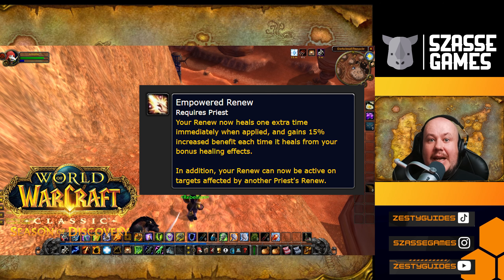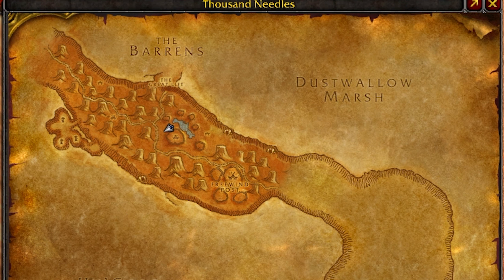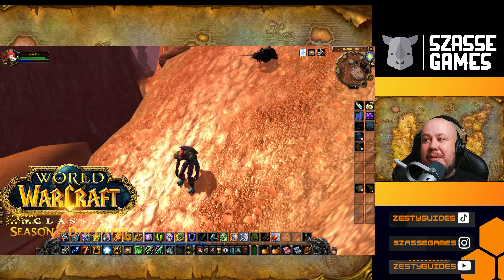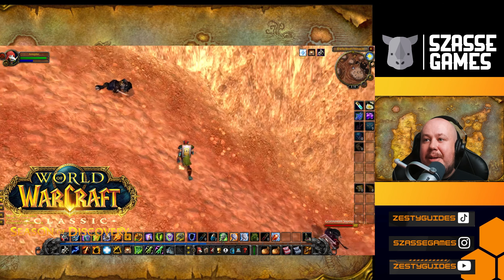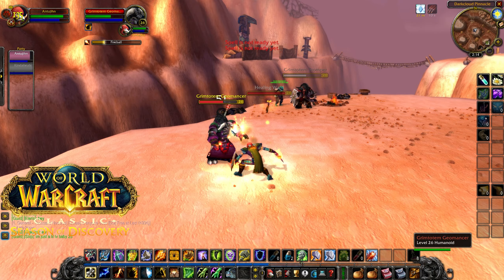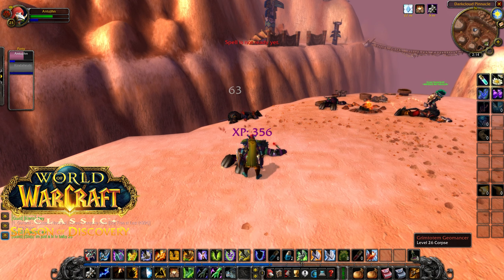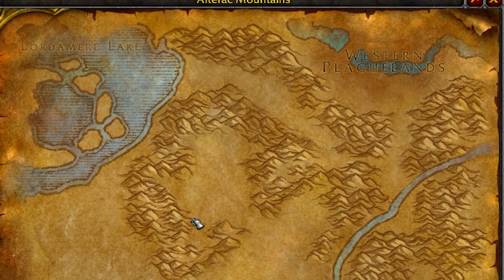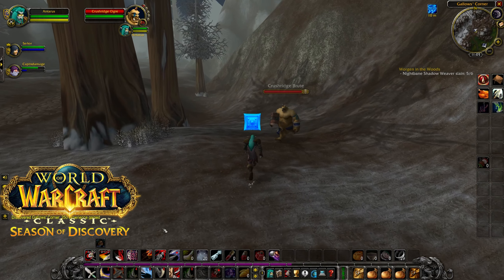Empowered Renew Rune Location for Priests | Season of Discovery Phase 2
Empowered Renew is a critical rune for healing priests in World of Warcraft Classic Season of Discovery Phase 2. This rune will improve the healing of your renew, and allow more than 1 priest to cast renew on a target.

This channel is mostly focused on games that I play with my wife and friends such as World Of Warcraft, Teamfight Tactics, Diablo, and more!